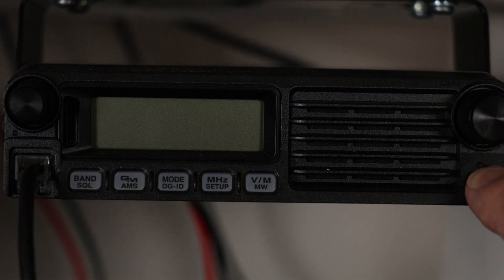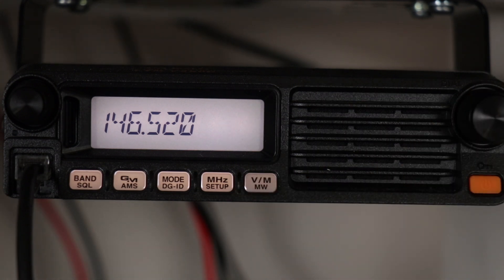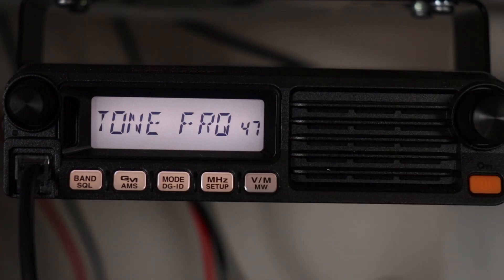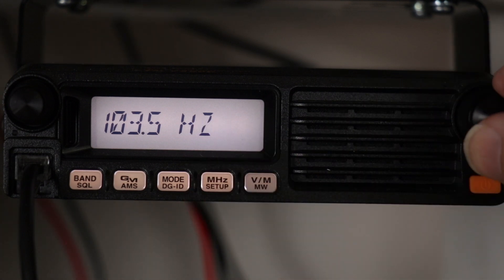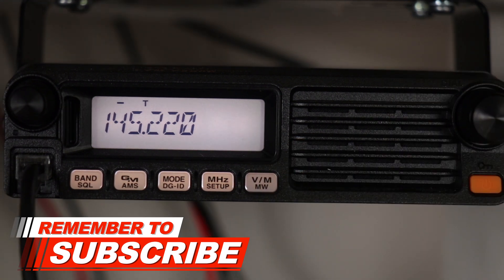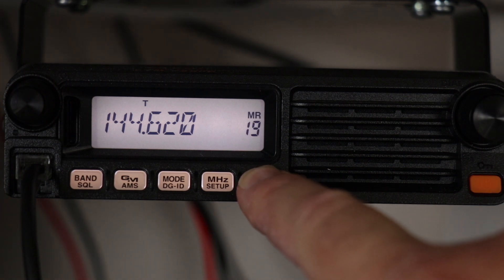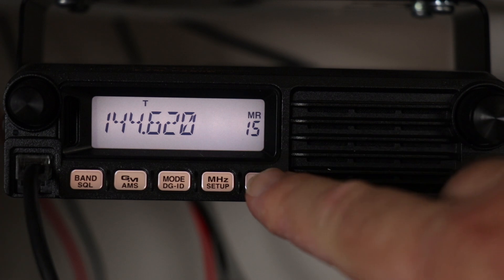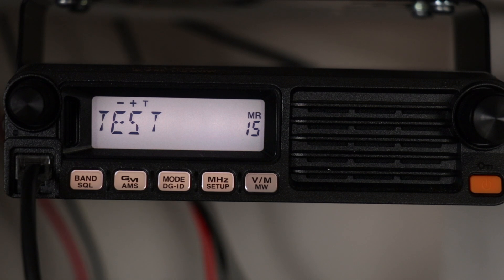FTM-7250 Split Memory Programming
This video shows you how to program a split memory into your Yaesu FTM-7250.